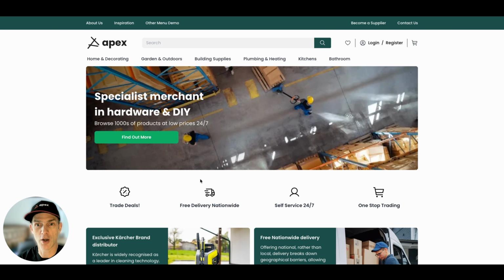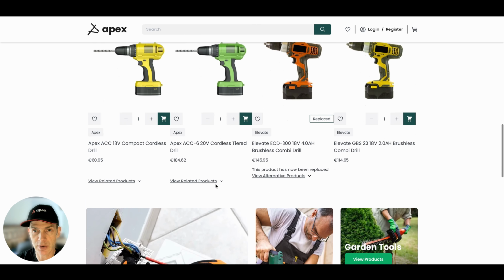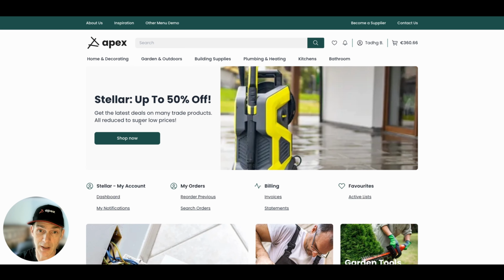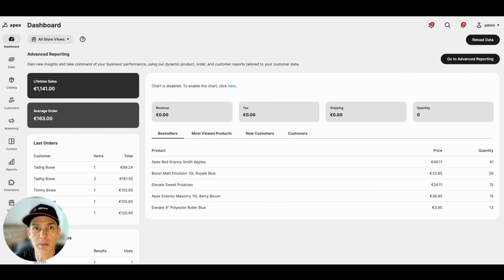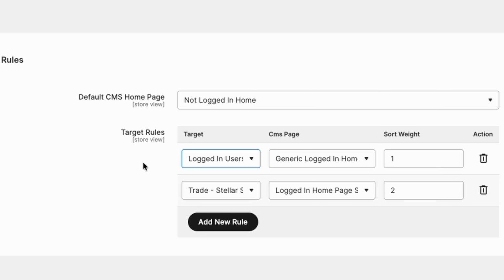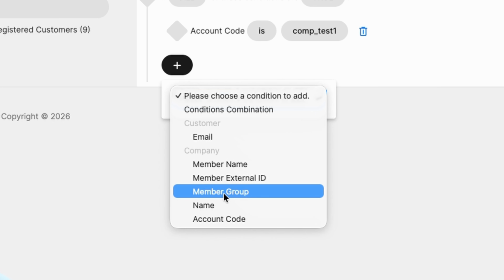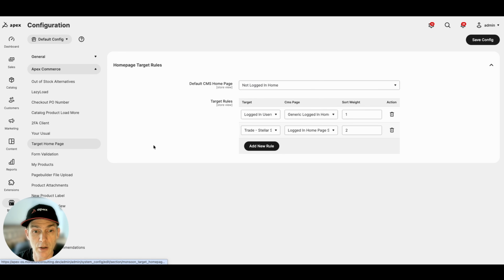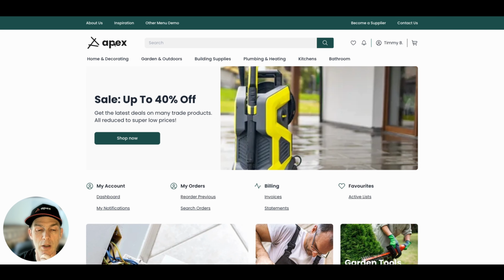Targeted Homepages in Apex B2B | Personalized B2B eCommerce Experiences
Stop showing a generic storefront to your most valuable wholesale clients. In this video, we demonstrate how to use Targeted Homepages in Apex B2B to create personalized, high converting dashboards for different customer segments.

Whether you need to hide pricing from non logged in users, display specific product catalogues to certain regions, or show exclusive promotions to your top tier buyers, Apex makes it effortless. By tailoring the homepage experience, you reduce friction, speed up the buying process, and build stronger B2B relationships.

What you’ll learn in this video:
• Customer Group Targeting: How to display different content based on who is logged in.
• Personalized Promotions: Showing relevant offers to the right buyers to increase order volume.
• Admin Configuration: A quick look at how easy it is to manage these rules in the Apex backend.

⏱️ Chapters / Timestamps:
00:00 - 00:17 Introduction
00:17 - 01:19 What is a “Target Homepage”?
01:19 - 03:08 Demo Homepage Showcase
03:08 - 07:41 Target Homepage Configuration
07:41 - 08:10 Outro